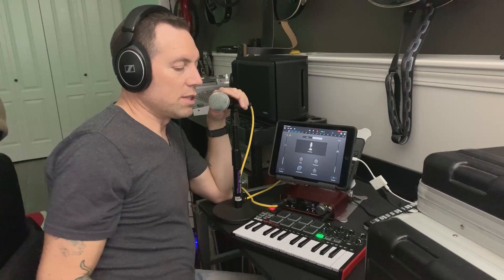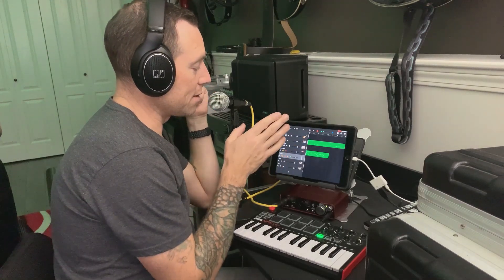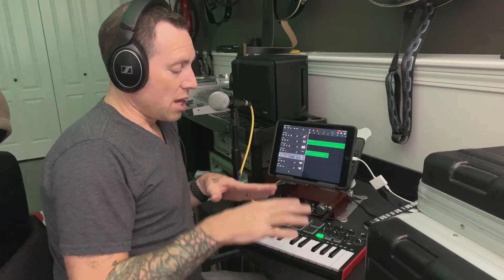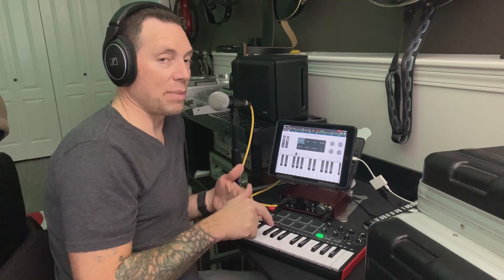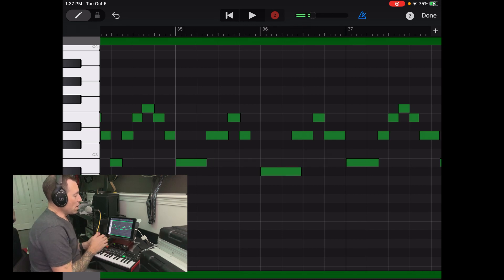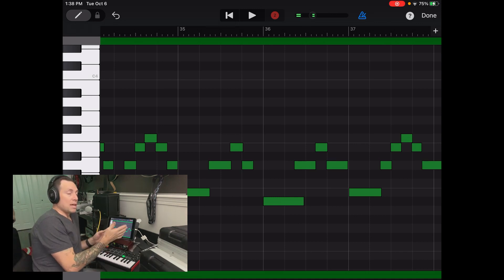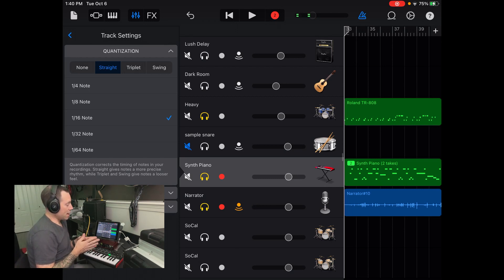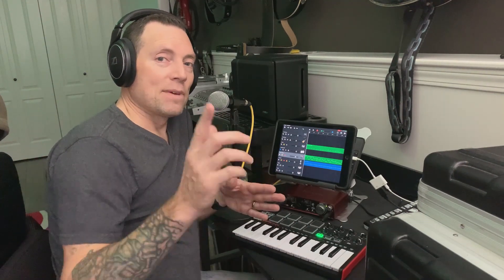How to Use Garageband Midi Editing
Let's look at how to edit midi within Garageband on iOS. We are using an iPad Air 2, and an Akai MPK Mini MKII as our midi controller. Using Midi editing can help give you more control over what notes need to drive more emotion by changing the velocity. It can also help you program drums parts, keyboard, guitar, or any other virtual instrument within Garageband. Let's have a look!

Hey, if you want to subscribe to my email list as well, there will be extra content going to those signed up there, like new music alerts, more personal vlogs, etc.
Just click here to sign up;

Akai MPK Mini MKII
Powered USB Hub
USB to lightning connector with charge port
Anker 4 port USB 3 Hub
Lightning Cables